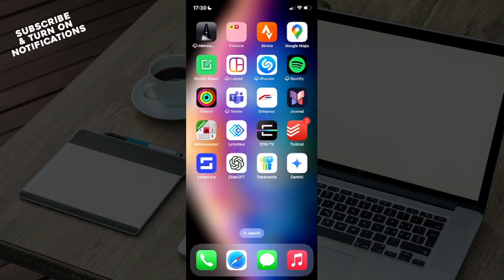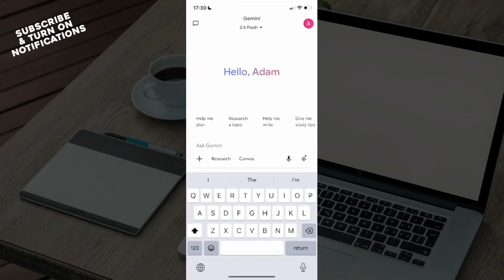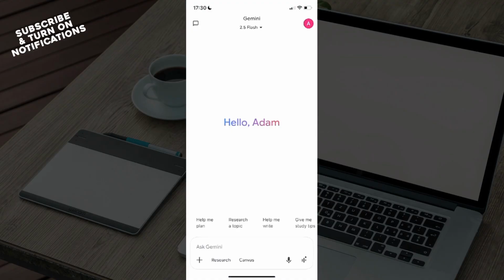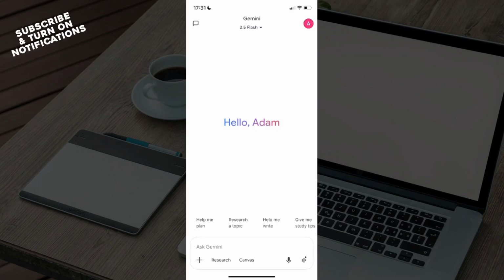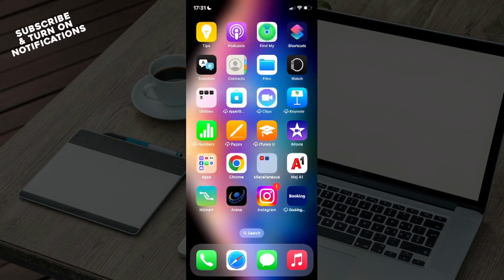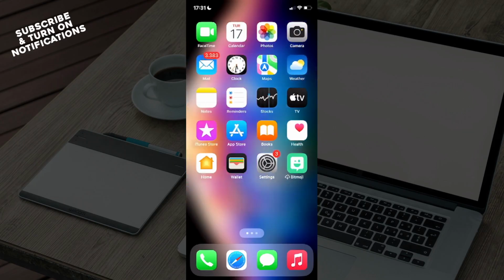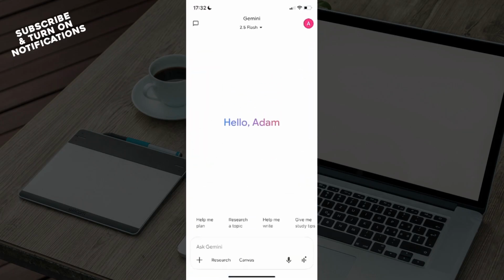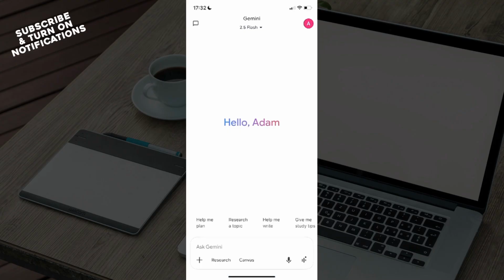How To Cancel A Gemini Subscription (Easiest Way)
In this video I will show you How To Cancel A Gemini Subscription. It would be good if you watch the video until the end so that you don't miss important steps.